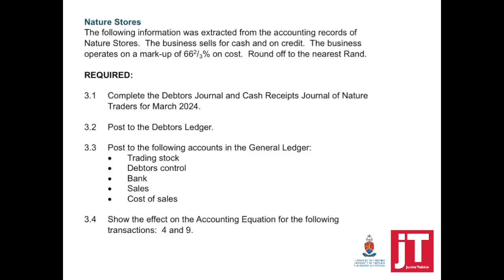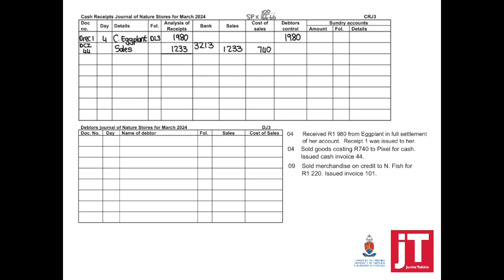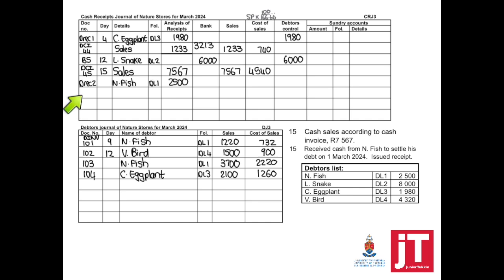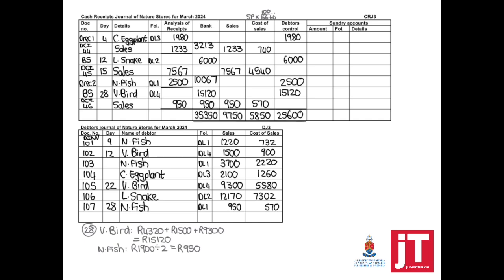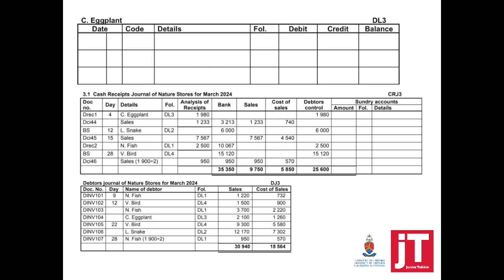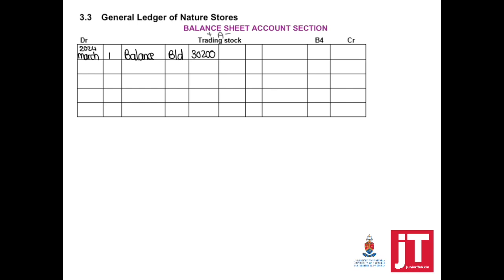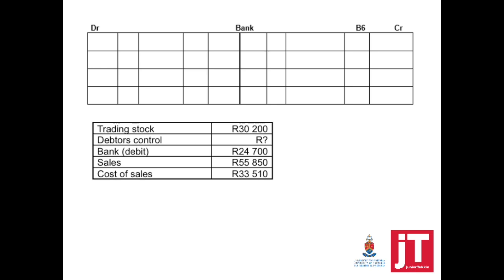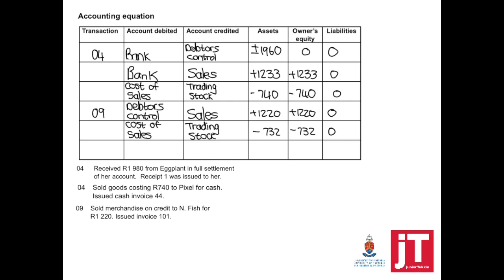Gr 9 - Accounting - Chapter 2 - Debtors - Activity 3